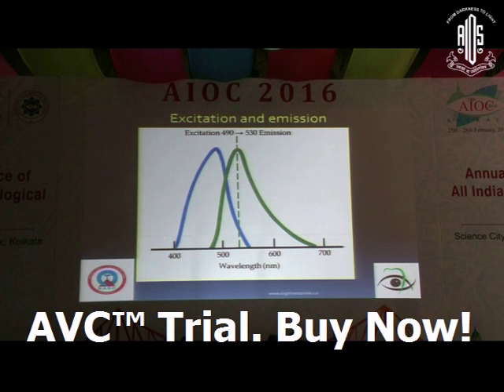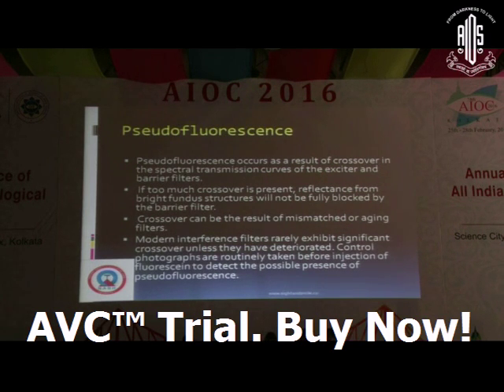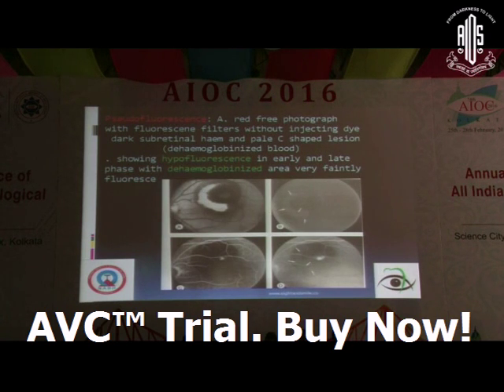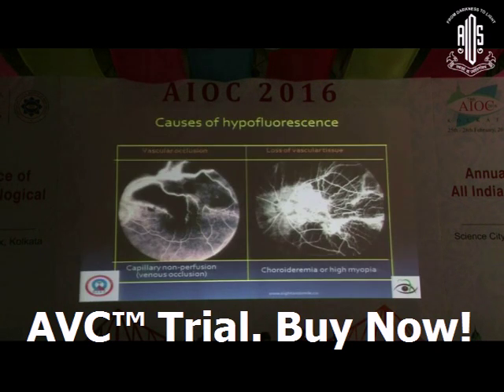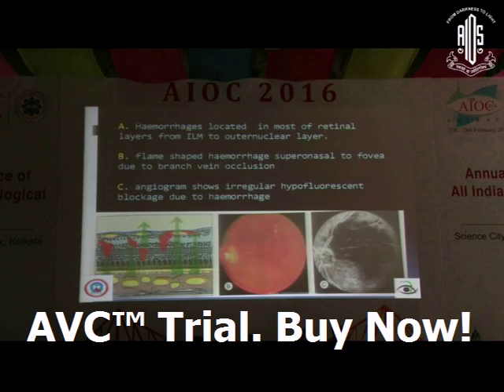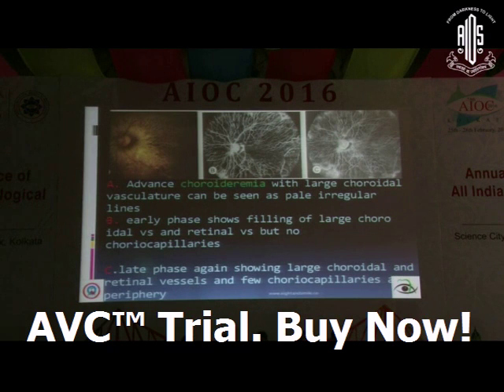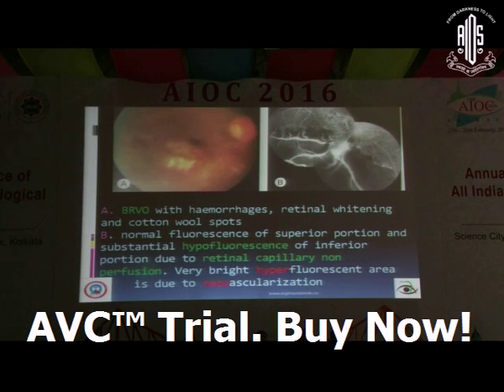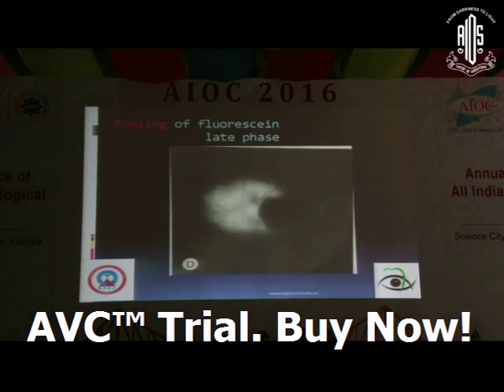Dr Shakeen Singh